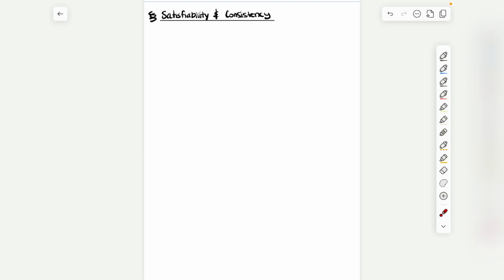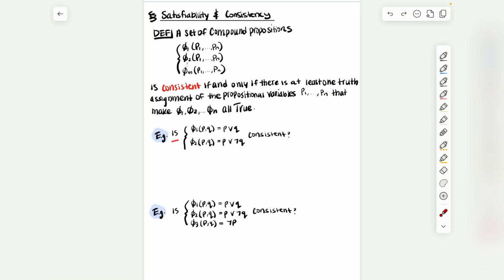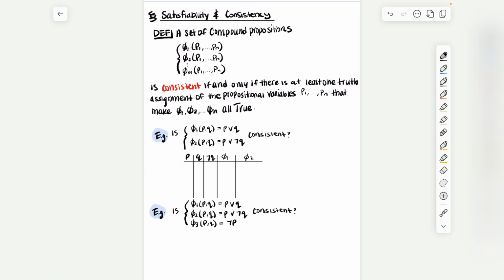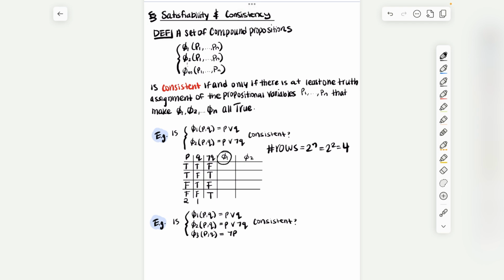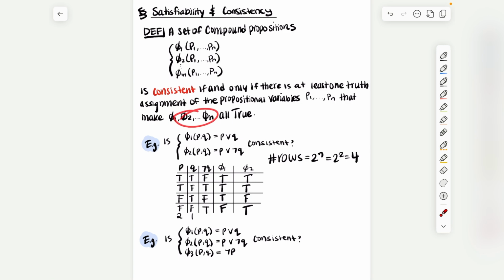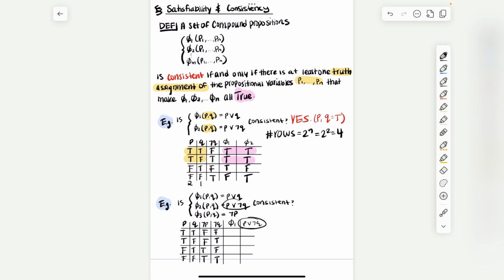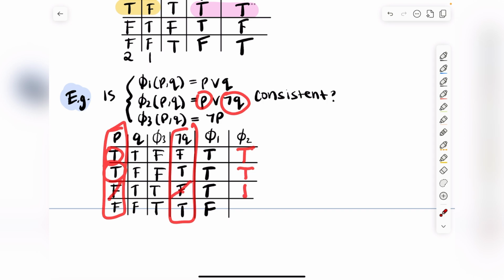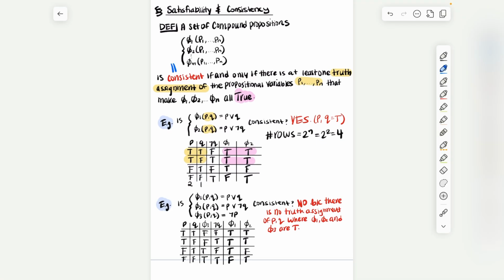Consistency of Compound Propositions | Discrete 1 01:198:205 RU